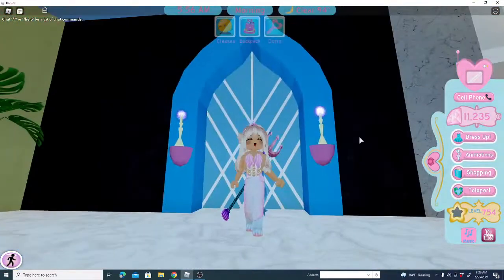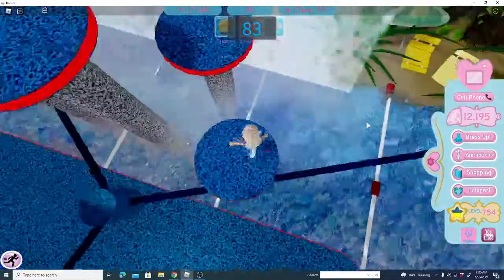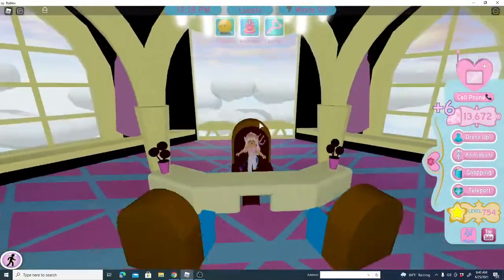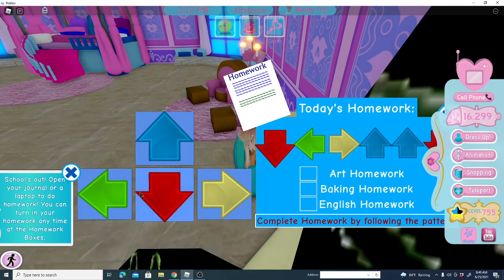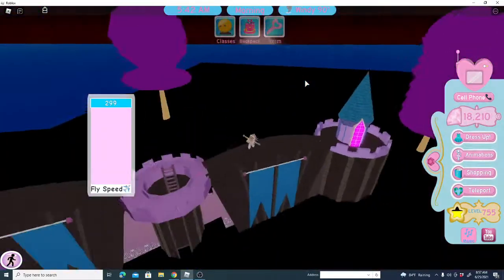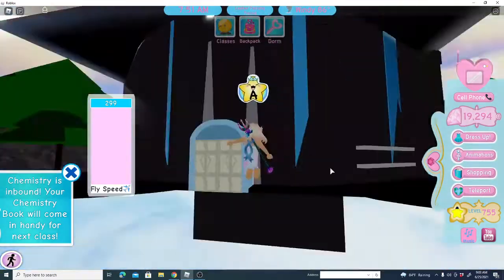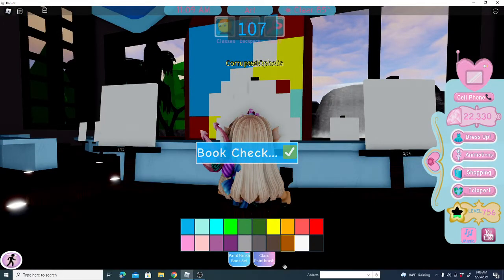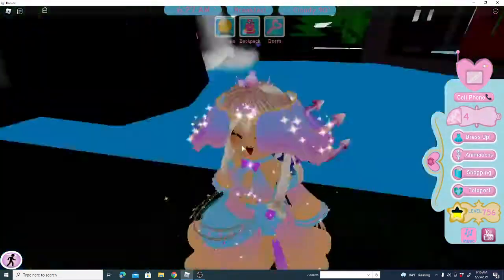Diamond farming until I get the Summer Fantasy Beach Boardwalk Top!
This video took a lot out of me but so much fun to make! I hope you enjoy!